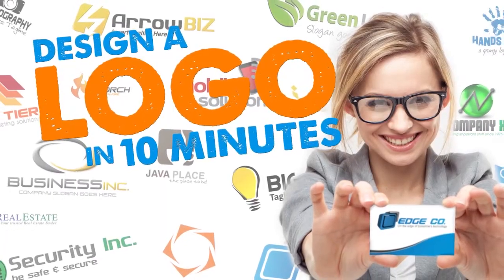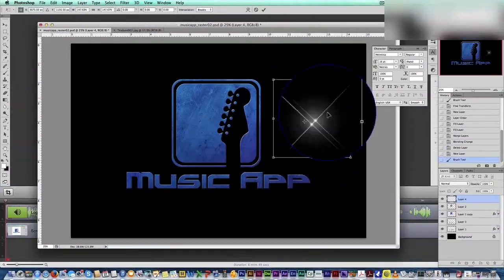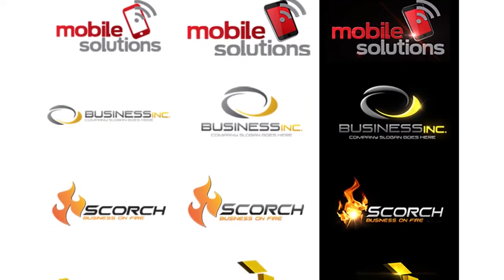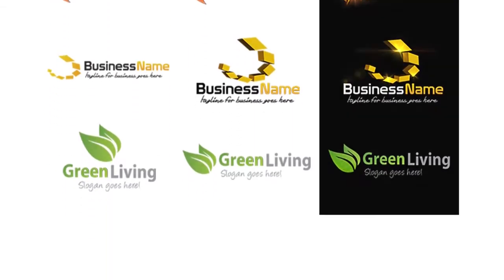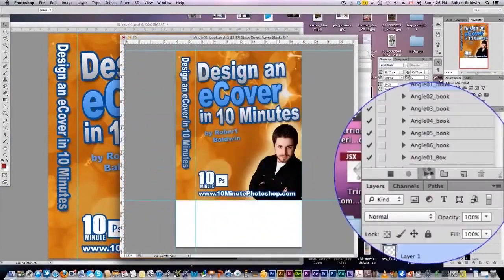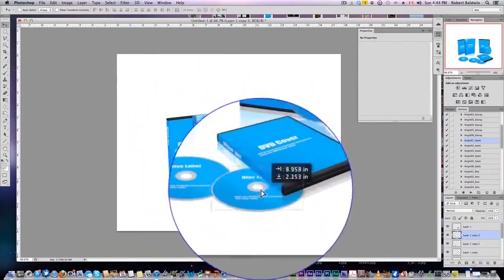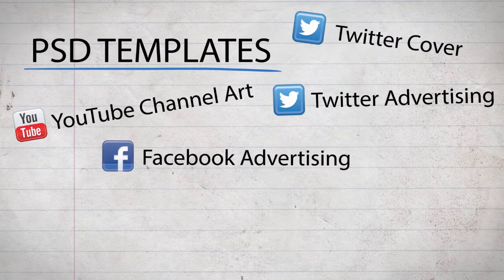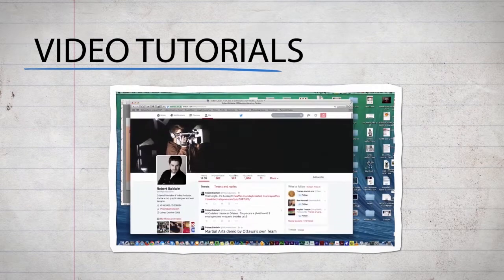10 Minute Design - November Marketing Deal!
Get 2 FREE training products with the purchase of Design a Logo in 10 Minutes!